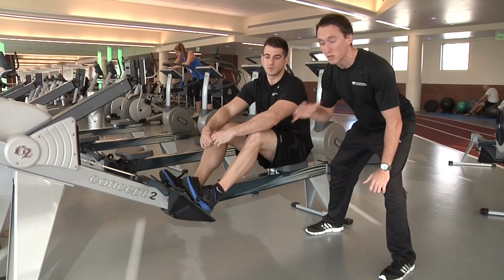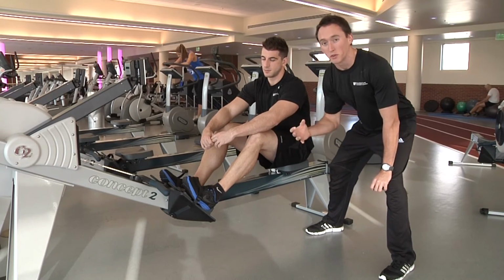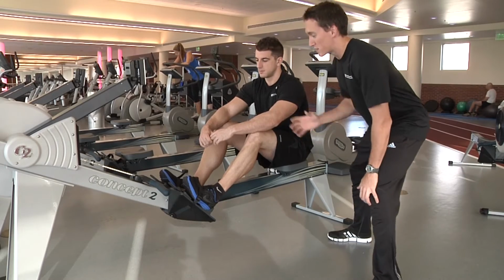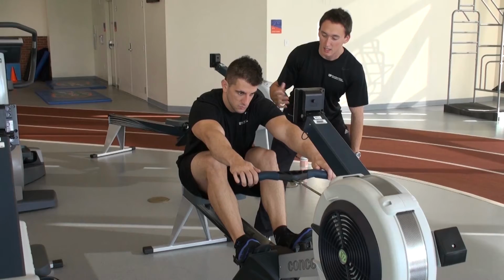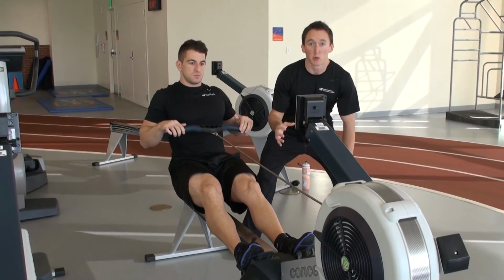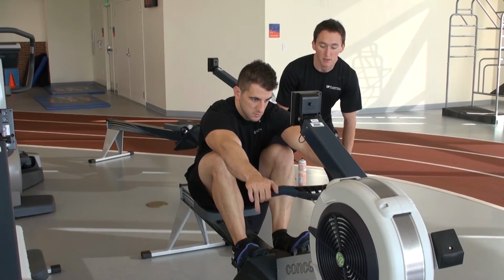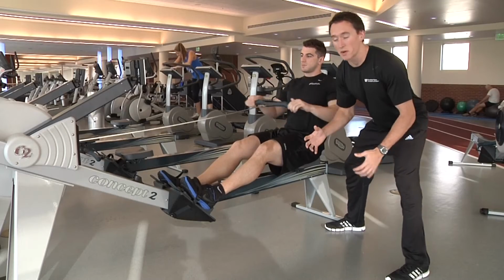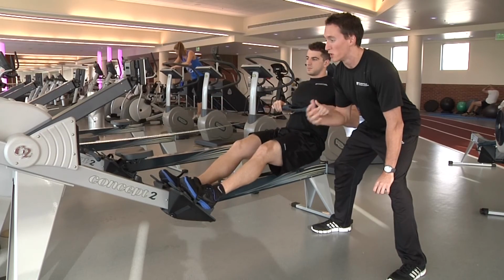Trainer Time: How do I change up my cardio routine?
Have a fitness question? Trainer Time will answer your fitness related questions to help maximize your workouts. Post your questions to our @UFRecSports Facebook wall.